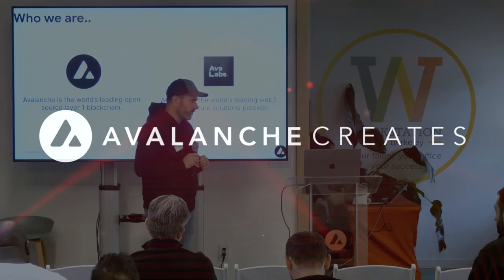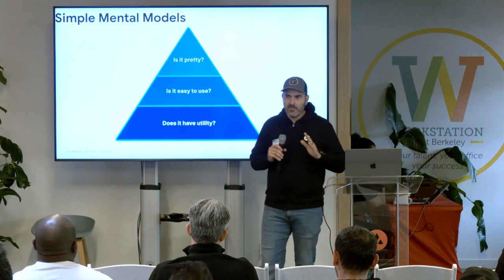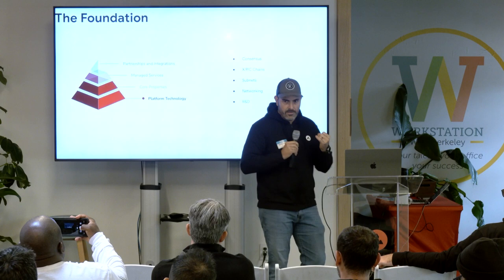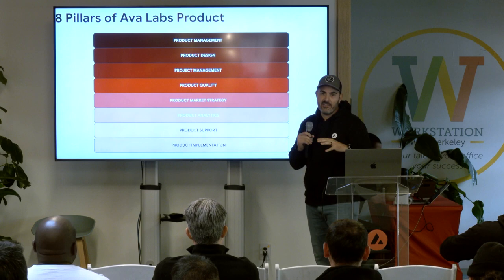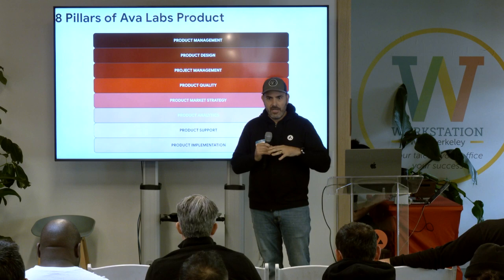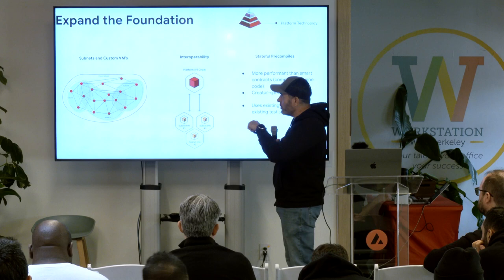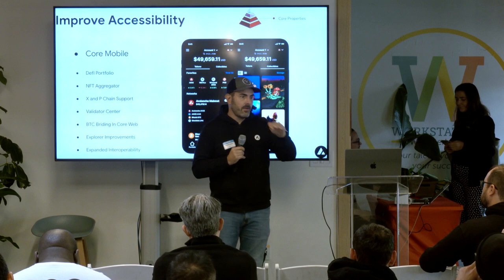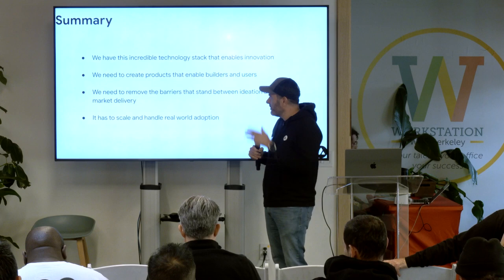Avalanche & Ava Labs Update - Fall 2022 | Avalanche Creates | Berkeley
In this session, learn from Nick Mussallem (Ava Labs) about the latest updates to the Avalanche platform and how Avalanche is positioned to digitize all the world's assets.

Avalanche Creates is an event series prioritizing intimate, meaningful moments for developers, researchers, and creators building Web3 to connect and learn from industry experts. Compete in the Avalanche Creates Pitch Day, judged by leading VCs and industry professionals. Apply your learnings and create the next revolutionary idea in Web3.